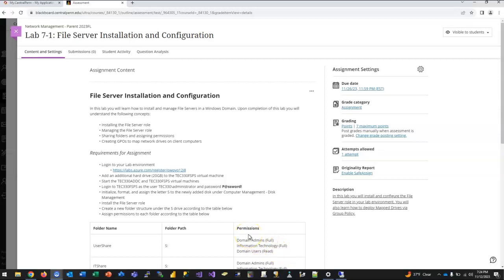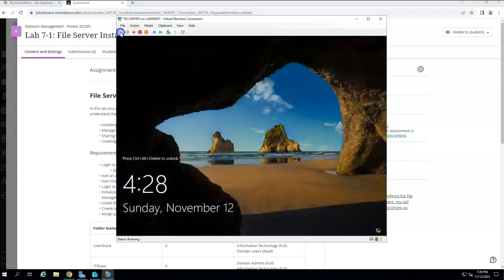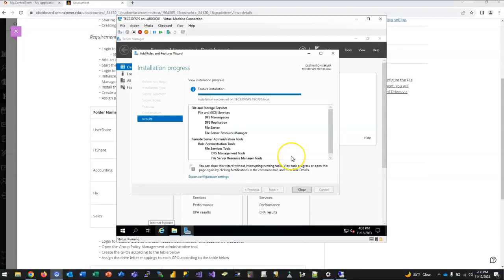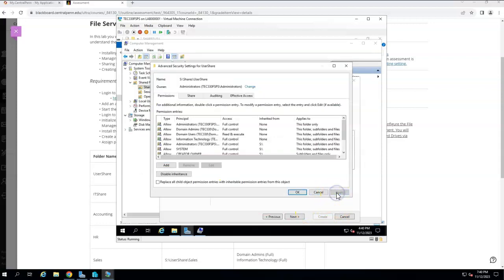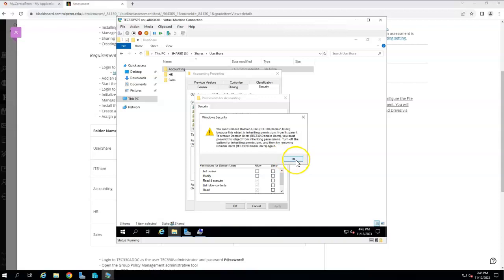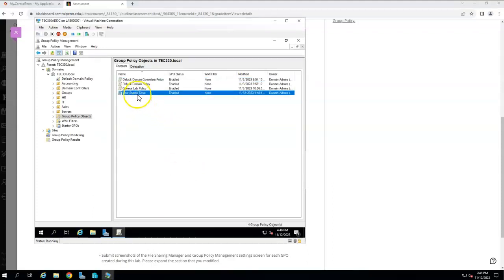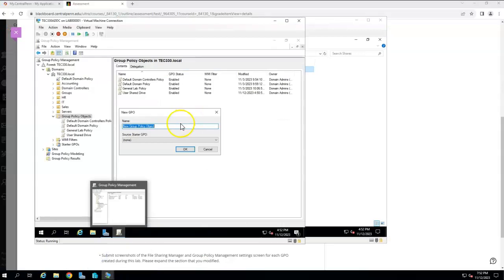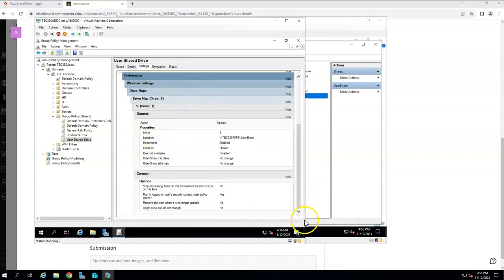TEC330 - Lab 7-1